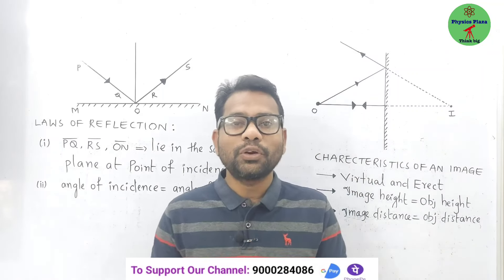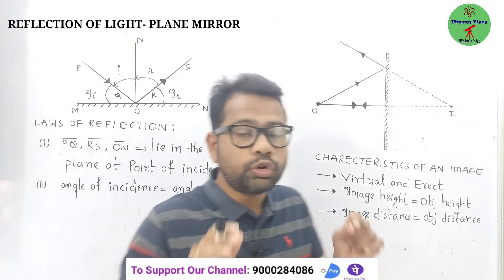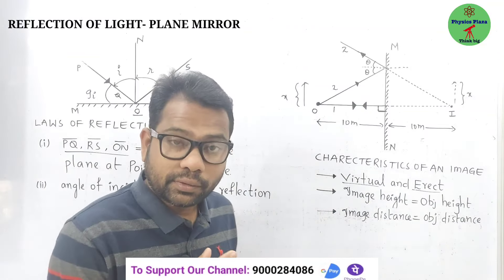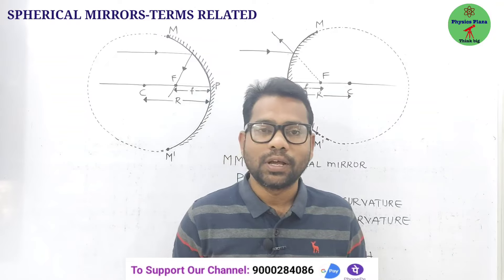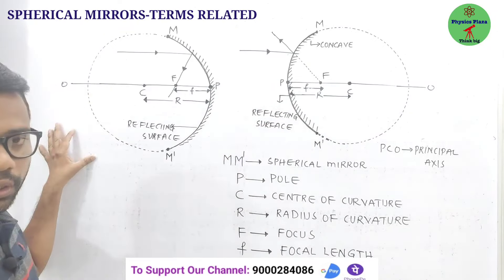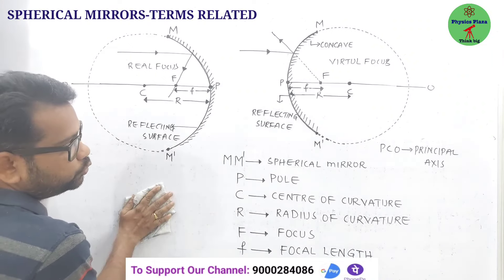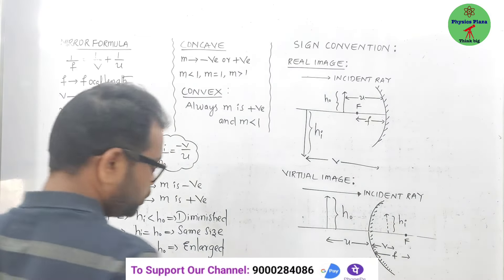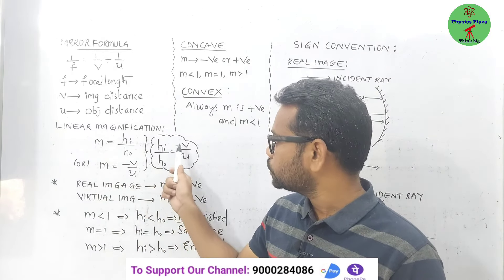CLASS10 ||CBSC PHYSICS | ONE SHOT VIDEO ||LIGHT REFRACTION AND REFRACTION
REFRACTION OF LIGHT THROUGH A LENS

REFRACTION:
The change in the direction of the path of light, when it passes from one transparent medium to another transparent medium, is called refraction of light. The refraction of light is essentially a surface phenomenon.
When a ray of light passes from one medium to another medium, its direction (or path) changes because of the change in speed of light in going from one medium to another.
The refractive index of the second medium with respect to the first medium is defined as the ratio of the sine of the angle of incidence in the first medium to the sine of the angle of refraction in the second medium.
SNELLS LAW:The ratio of the sine of the angle of incidence i to the sine of the angle of refraction r is constant for the pair of given media.
Refractive index depends on (i) Nature of the medium (ii) Temperature
A lens is a transparent refracting medium bounded by either two spherical surfaces or one surface spherical and another surface plane.
(1)Convex or converging lens:A convex lens is thick in the middle and thin at its periphery.
(2)Concave or diverging lens:A concave lens is thin in the middle and thick at its periphery.

OPTICAL CENTRE:Optical centre is a point on the principal axis of the lens such that a ray of light passing through this point emerges parallel to its direction of incidence.

A lens is called an equiconvex or equi-concave lens, when the radii of curvature of the two surfaces of lens are equal.

FOCAL LENGTH: The distance between Pole and Principal Foci is called Focal length.

FOCAL ANE:A plane passing through the focal point and normal to the principal axis of the lens is called the first focal plane.
When the medium is the same on either side of the lens then it has both its focal lengths equal.

(i) If half part of a convex lens is covered, the focal length does not change, but the intensity of the image decreases.
(ii) A convex lens is placed in water. Its focal length will increase.
(iii) The focal length of a thin convex lens is more than that of a thick convex lens.

REAL IMAGE:
(i)A real image is formed due to actual interaction of the rays refracted by the lens.
(ii)A real image can be obtained on a screen.
(iii)A real image is inverted with respect to the object.

VIRTUAL IMAGE:
(i)A virtual image is formed when the rays refracted by the lens appear to move if they are produced backwards.
(ii)It can't be obtained on screen
(iii)A virtual image is erect with respect to the object.

We follow the cartesian sign convention to measure the distance in a lens according to which:

The optical centre of the lens is chosen as the origin of the coordinate system.
The object is considered to be placed on the principle axis to the left of the lens.
All the distances are measured along the principle axis from the optical centre of the lens. The distance of the object from the lens is denoted by u, the distance of the image by v and the distance of the second focus by f.
The distances measured in the direction of the incident ray are taken positive, while the distances opposite to the direction of incident ray are taken negative.
The length above the principle axis is taken positive, while the length below the principle axis is taken negative.

The distance of object (u) infront of lens is always negative. The distance of image (v) is positive if it is real and formed behind the lens, while it is negative if the image is virtual and formed in front of the lens.

LINEAR MAGNIFICATION:The ratio of length of image I perpendicular to the principal axis, to the length of the object O, is called linear magnification

POWER OF A LENS:The deviation of the incident light rays produced by a lens on refraction through it is a measure of its power.The S.I. unit of power is dioptre (D).
Depending on the direction in which a lens deviates the light rays, its power is either positive or negative.
If a lens deviates a ray towards its centre (converges), the power is positive and if it deviates the ray away from its centre (diverges), the power is negative.
Hence, the power of a convex lens is positive and of a concave lens is negative.

A thick lens (i.e. a lens having surfaces of more curvature) is of short focal length and it deviates the rays more, while a thin lens (i.e. a lens having surfaces of less curvature) is of large focal length and deviates the rays less as power of a lens is reciprocal of its focal length.

Thanks to @PhysicsWallah @sachinsirphysics @physicsgalaxyworld @PW-Foundation for inspiring